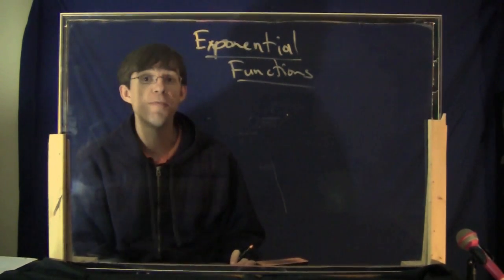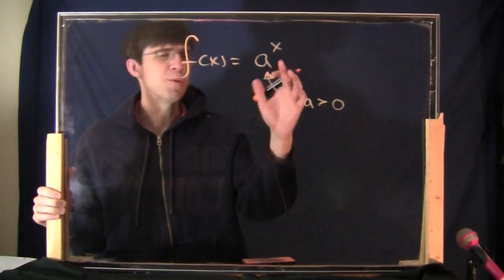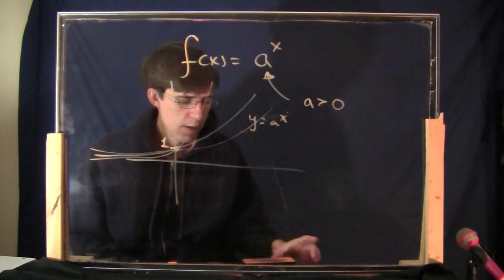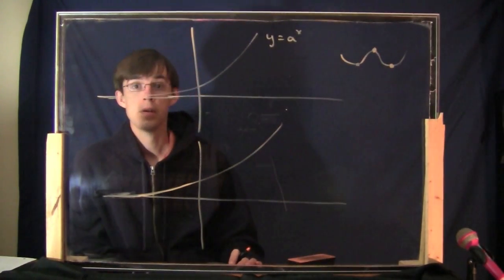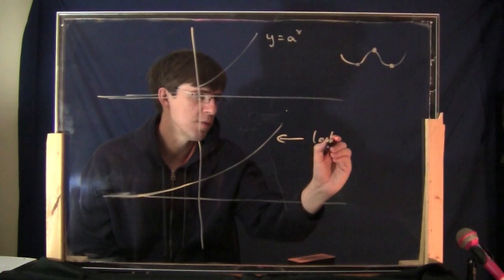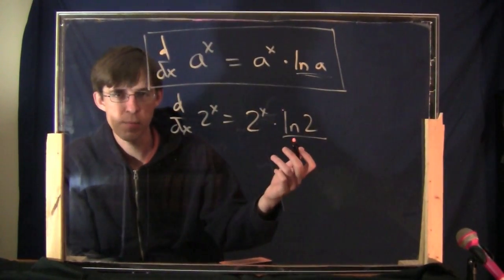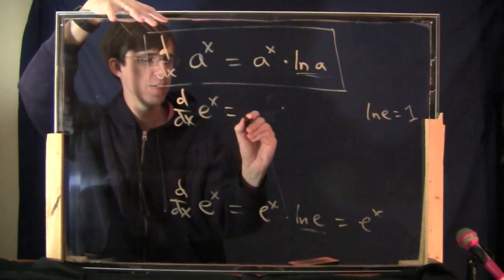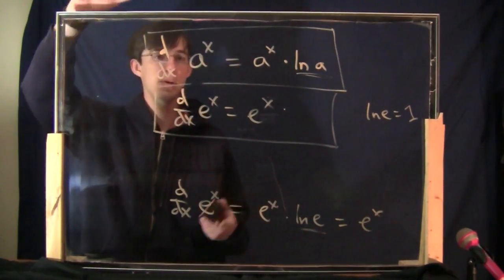(OLD) Applied Calc 1, Episode 12: Exponential functions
This episode is about exponential functions.

Sorry for the bad audio quality- turns out the Barbie Boom Box microphone is not the best equipment for this job.